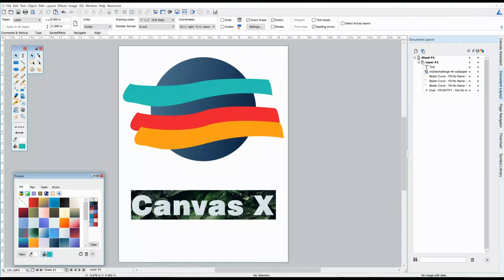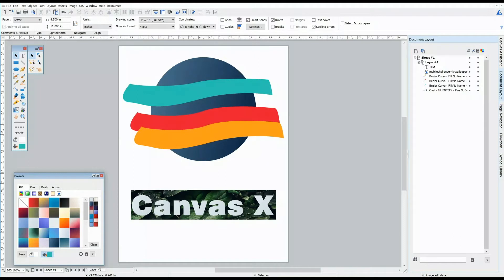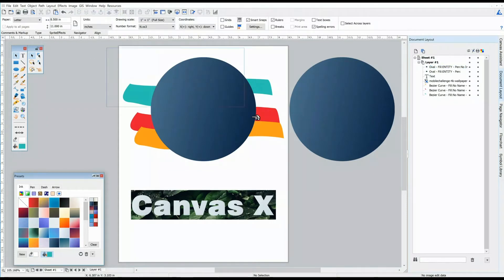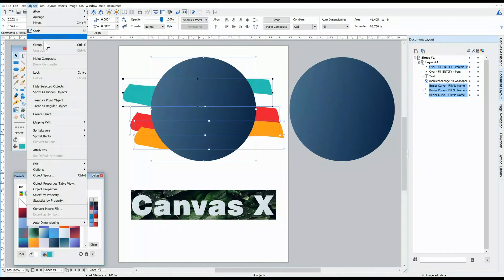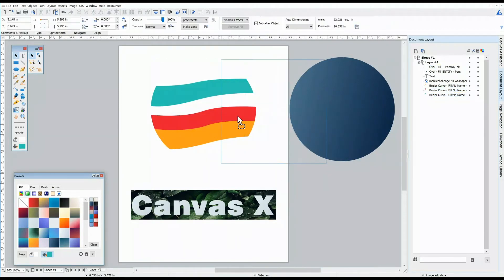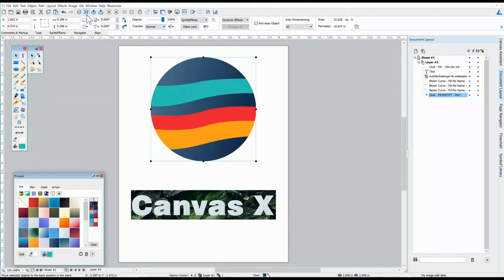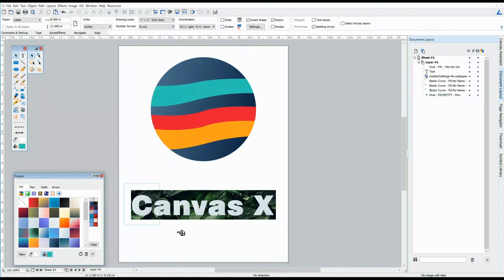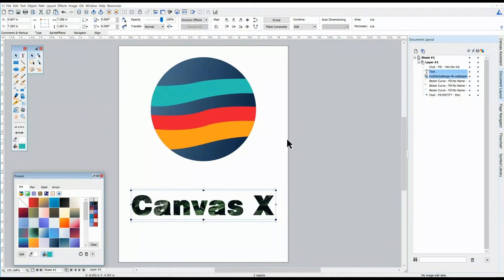Canvas X - Using the Clipping Path Tool